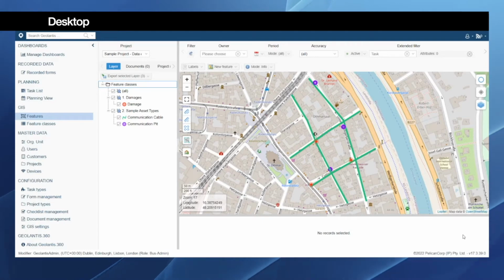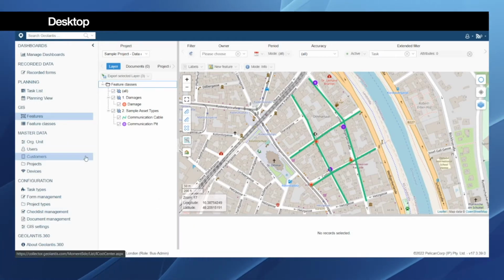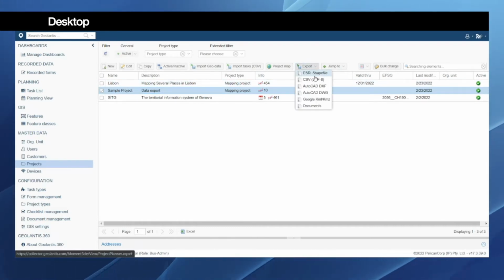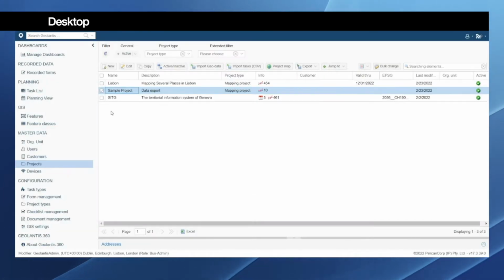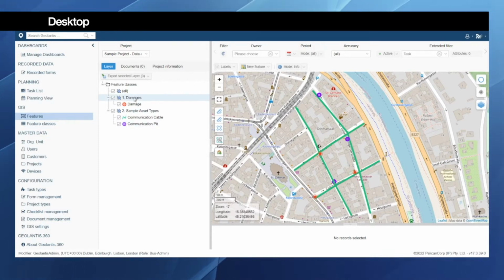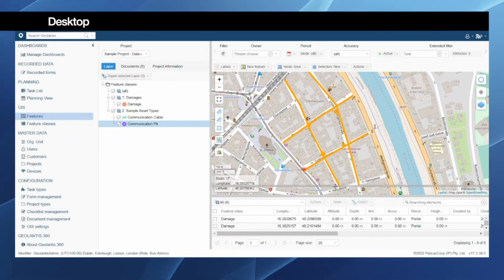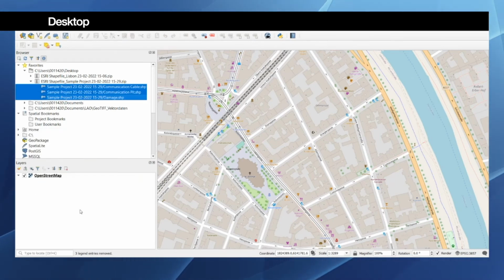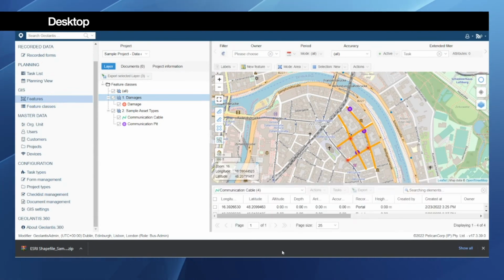Geolantis.360 | Exporting Data